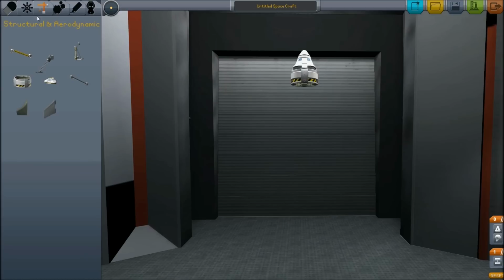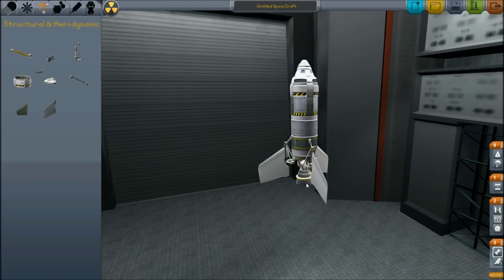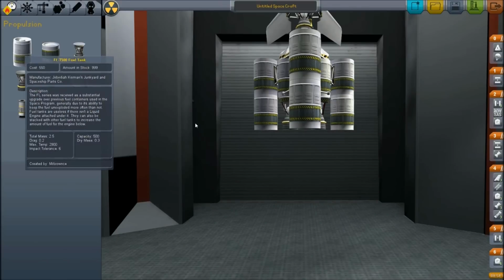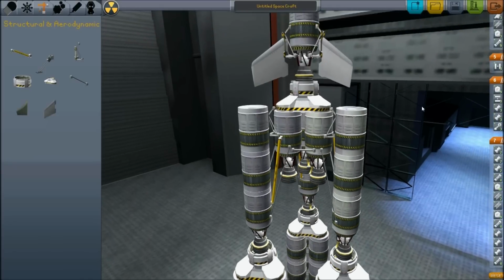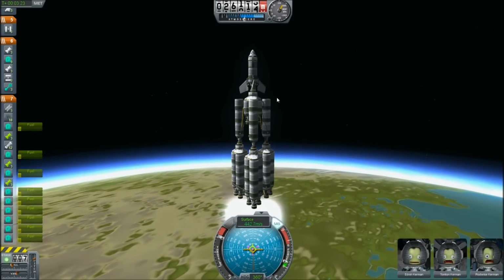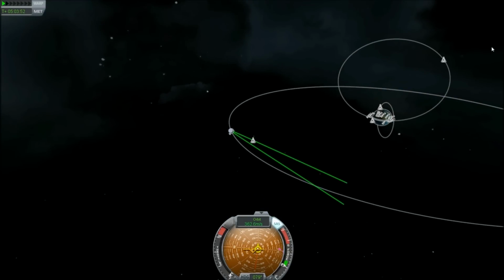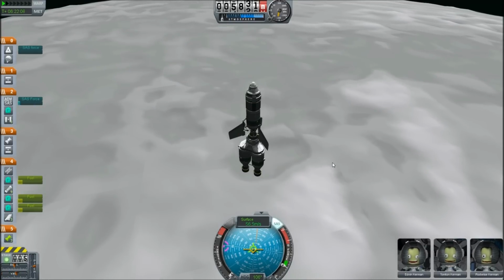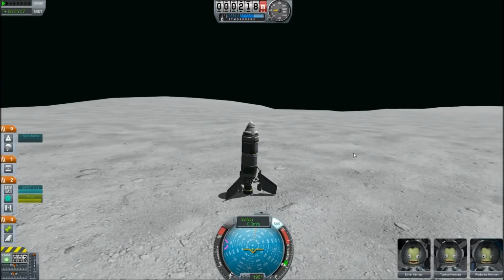Kerbal Space Program - Moon rocket design... what do you think?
I test a moon rocket and ask you guys what you think of it. Please be gentile.